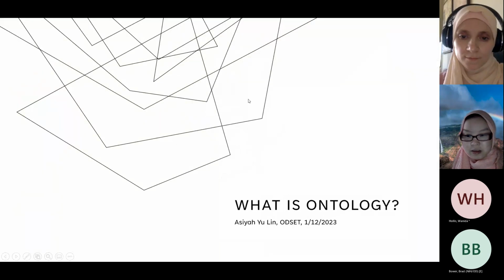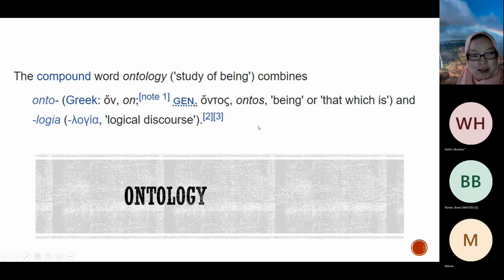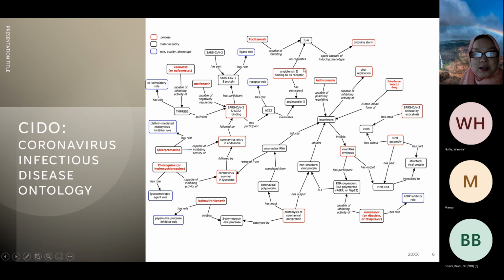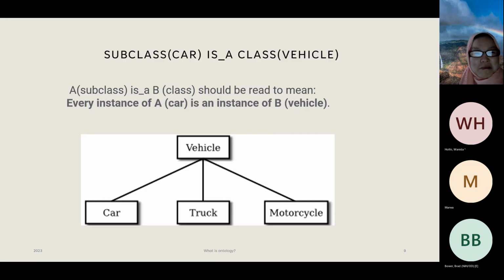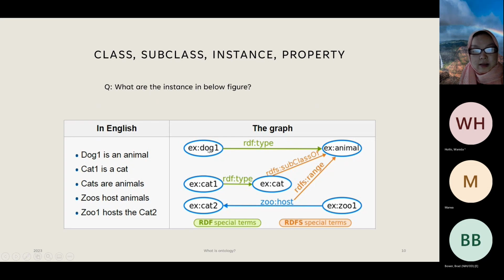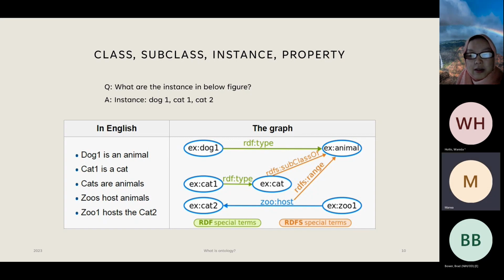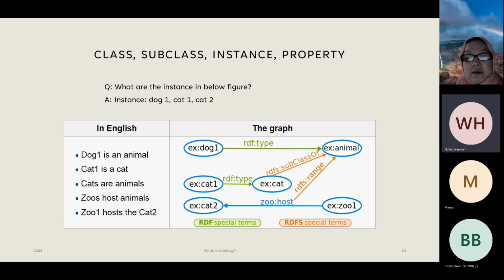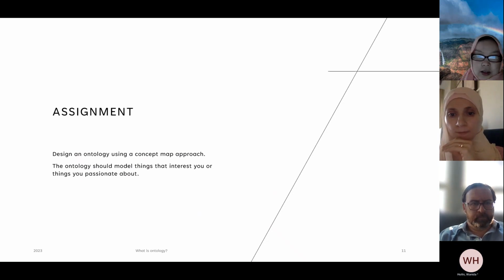Basic Biomedical Ontology for Everyone | What is an ontology, class, subclass | mini- Lesson 1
This is the first lesson of the series of Basic Biomedical Ontology for Everyone. The point is that everyone can be an ontologist. This lesson 1 provides background knowledge of what is an ontology, what is class, subclass and instance.